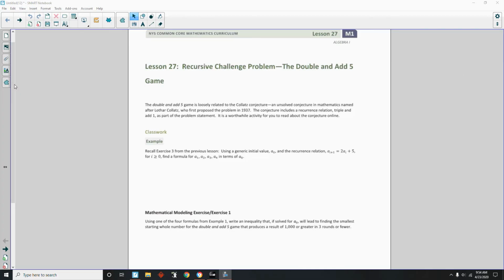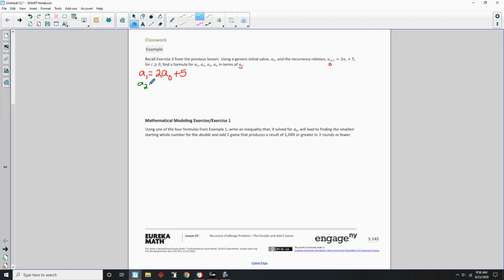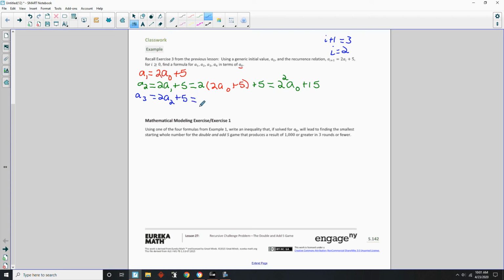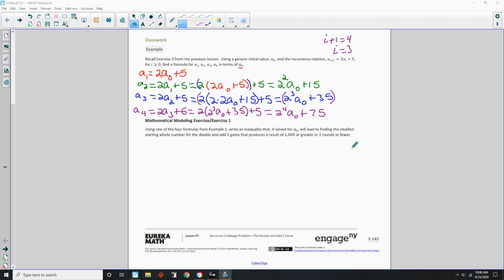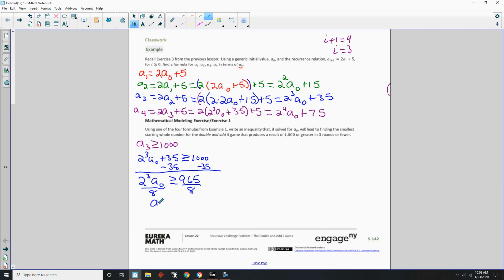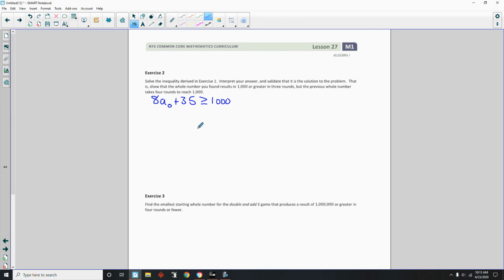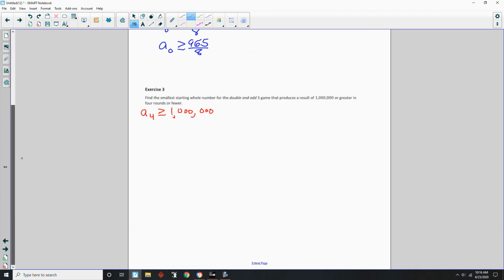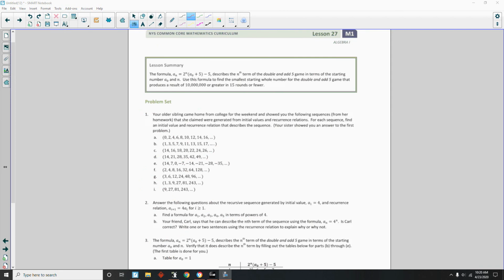Algebra 1 Module 1 Lesson 27 Video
Recursive Challenge Problem - The Double and Add 5 Game@math